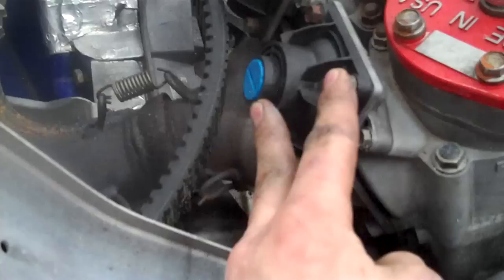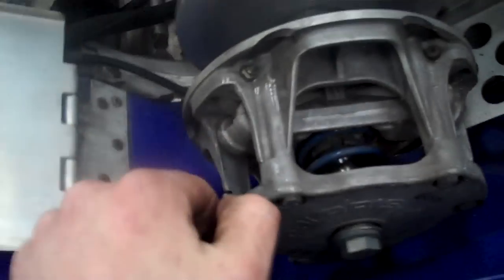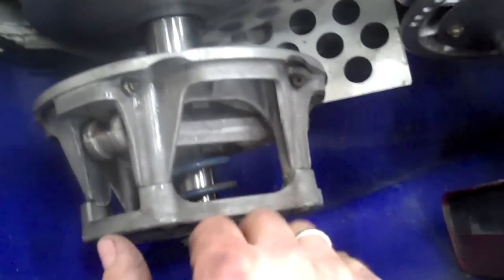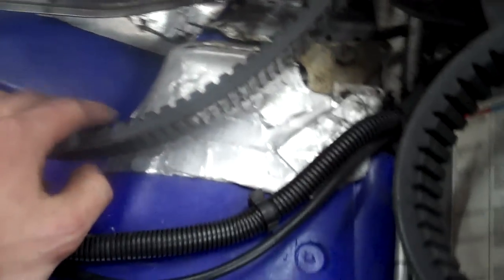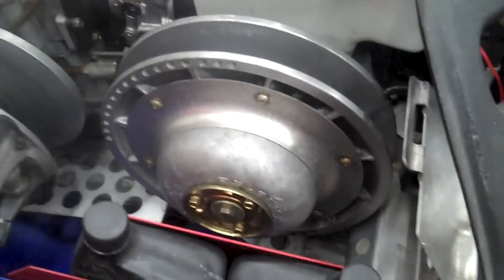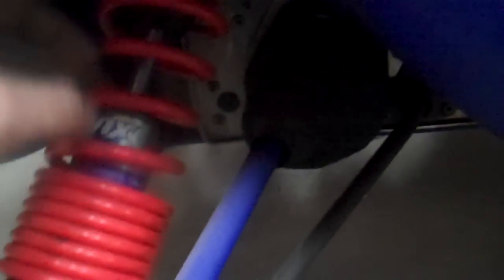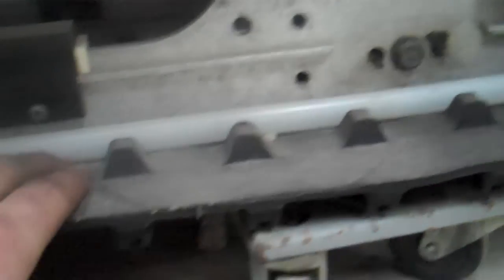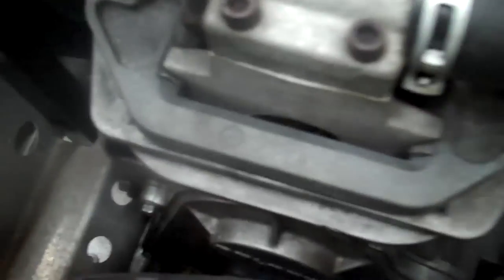General Snowmobile maintenance.mp4